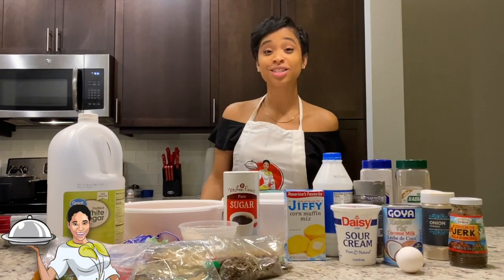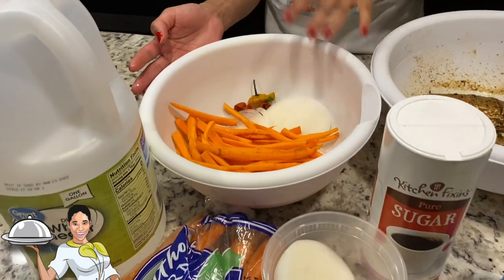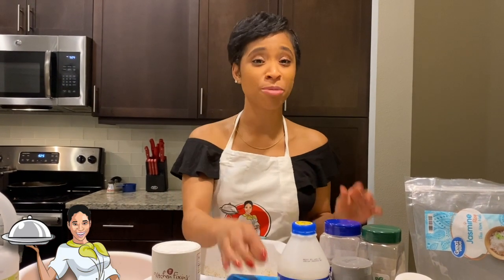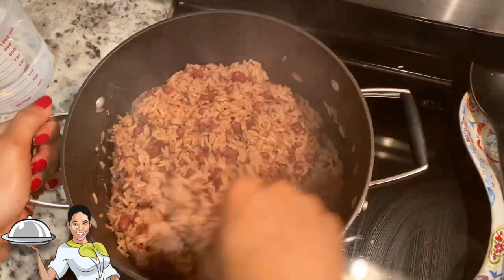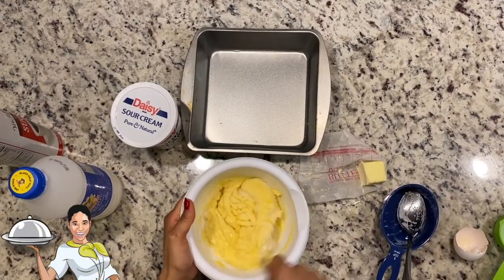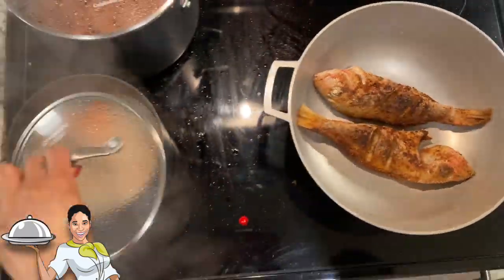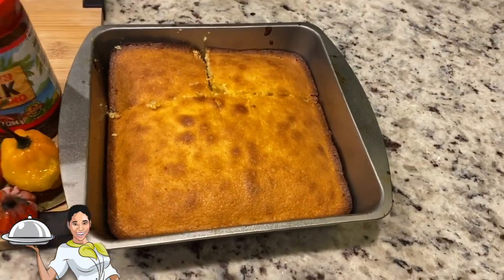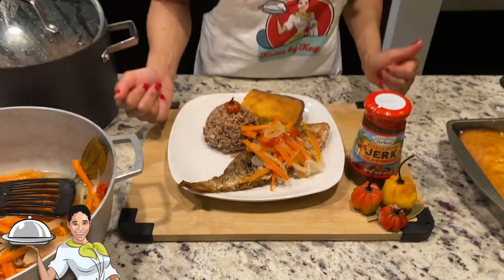Escovitch Fish, Rice & Peas With Corn Bread- 2020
This video is about Escovitch Fish, Rice n Peas & Corn Bread

Ingredients
* Whole red snapper or any white fish – cleaned and scaled.
* 2 cups vegetable oil or more as needed
* 1 tablespoon of pink salt
* 1 tablespoon garlic powder
* 1 tablespoon onion powder
* 1 tablespoon black pepper
* 1 tablespoon all purpose season (Badia brand)
* 1 tablespoon jerk seasoning

Escovitch Sauce
* 2 cups wine vinegar (add more as needed)
* 1 cup water more as needed
* 8- tablespoon sugar
* 2 bay leaf
* ½ teaspoon Jamaican all spice/ Pimento Seed
* 1 yellow medium onion thinly sliced
* 1 medium carrot Julienne
* 2 spring thyme
* 1 Scotch bonnet pepper or replace with ½ teaspoon cayenne pepper ( Spicy)

Rice and Peas
* 2 cups of rice
* 1 can of red kidney peas
* 1 can coconut milk
* 1 cup of veggies broth (or water)
* Garlic powder
* Onion powder
* 1 Scotch bonnet pepper
* Scallion
* Thyme

Homestyle Cornbread
* Jiffy cornbread
* 1/2 cup of milk Milk
* 4 tablespoon Butter (melted)
* 1 tablespoon Sour cream
* 2 tablespoon sugar(add more as needed)

Directions

Cook Rice & Peas
1. If you're using dried kidney beans soak them in a bowl of water. This softens the texture of the beans
2. Drain the water from the beans and rinse thoroughly with water
3. Place your beans in a medium saucepan, add about 3 cups of water and boil for about 1 hr under a medium flame. Check beans, should tender.
4. Wash rice.
5. Bring Coconut Milk & Water to boil & add seasoning.
6. Add kidney beans, the rice, thyme, scallions and scotch bonnet pepper and stir with fork.
7. Bring the contents to a slow simmer, cover and cook for around 30 minutes until the rice is cooked.
8. Remove the thyme, pepper and scallion then fluff the rice with a fork.

Cook Fish
1. Rinse fish; rub with lemon or lime, seasoned dry seasoning. I used fish seasoning. Set aside to marinate.
2. In large skillet heat oil over medium heat, until hot, add the fish, cook each side- for about 5-7 minutes until cooked through and crispy on both sides. Remove fish and set aside on napkin.
3. In a sauce pan add vinegar, water, sugar, bay leave, pimento seeds. Boil
4. Then add carrots, scotch bonnet, onions,  boil for 5-7 minutes to your liking.
5. Place fried fish in Dutch pot & pour Escovitch sauce over. Simmer for 5 mins.

Cook Cornbread
1. Preheat the oven to 400 degrees.
2. Next, mix the Jiffy, milk, sour cream and eggs in a mixing bowl.
3. Mix in the melted butter then stir until evenly mixed.
4. Brush the pan with oil or butter then pour mixture, then bake at 400 degrees for 20 minutes, or until golden brown.
5. Lightly brush butter on top.
6. DONE